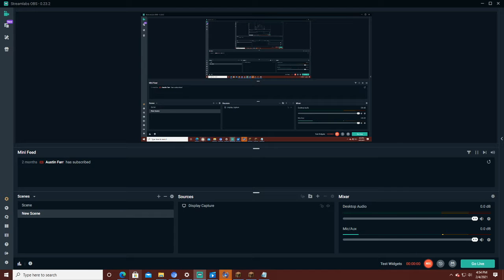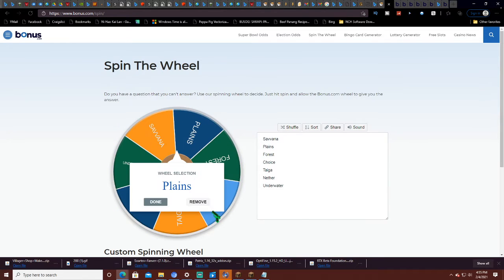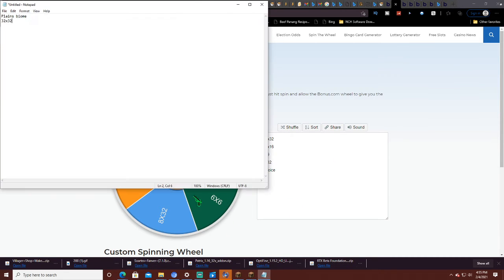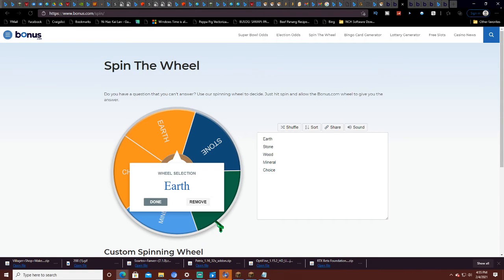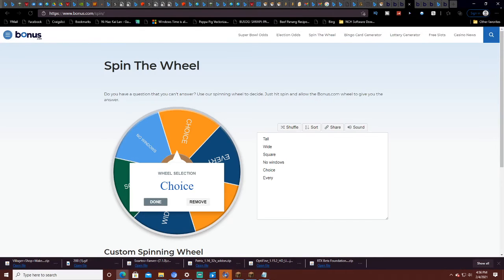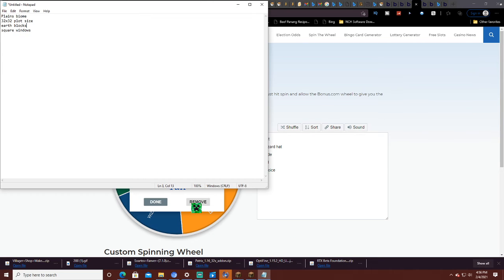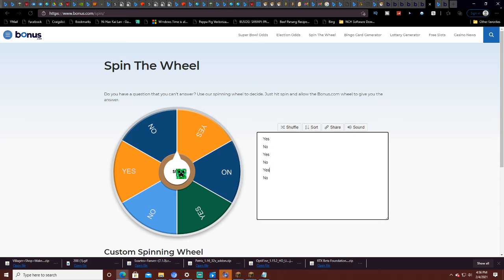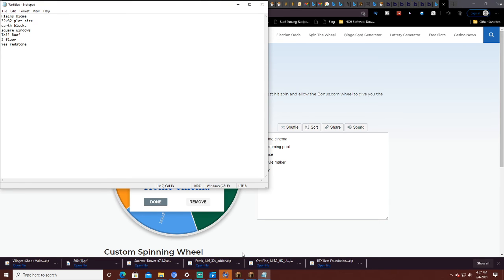Spinning A wheel to decide my minecraft house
I thought I wanted to try this I spin a wheel for different categorys for specifc things like the size what material and more! This is just part 1 where i spin the wheel then part 2 will be building the house I hope to enjoy this fun challenge!